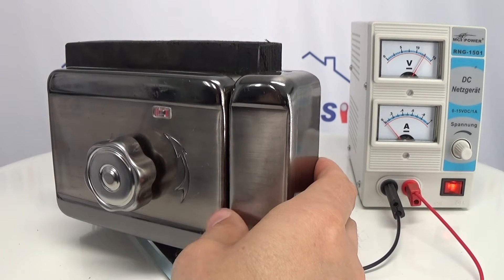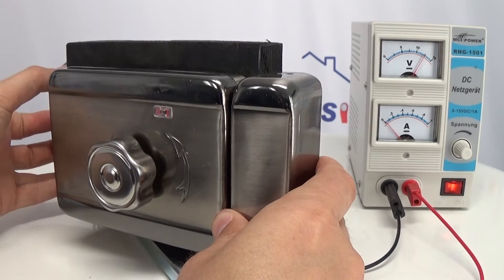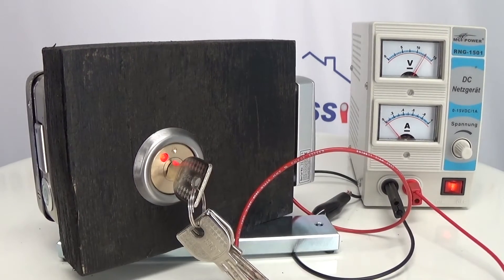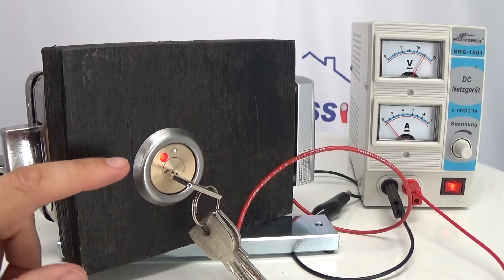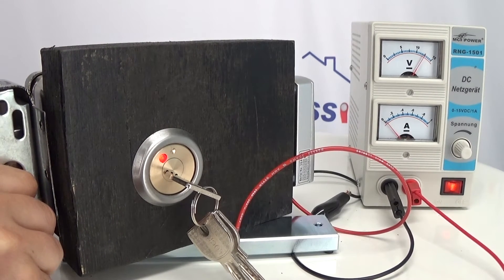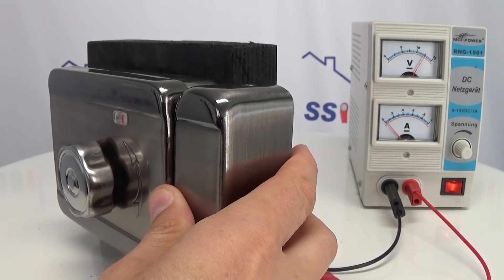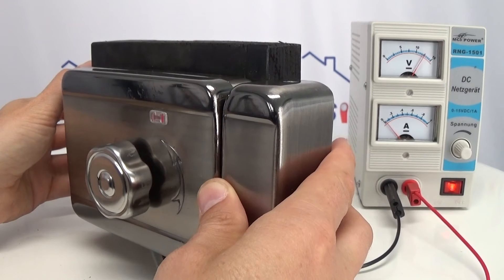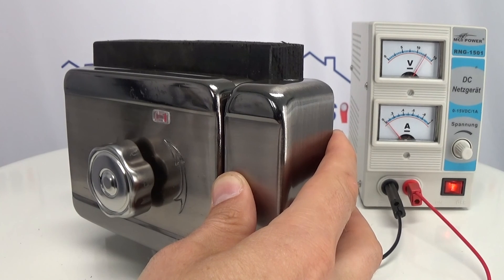Motorized rim lock for access control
This lock can be conected to a 12-18 volt DC powersupply, it uses 50mA when idle and max. 300mA when activated